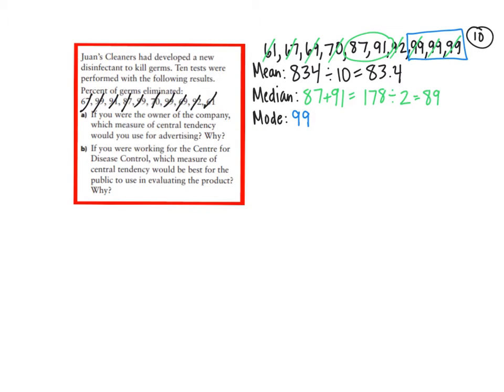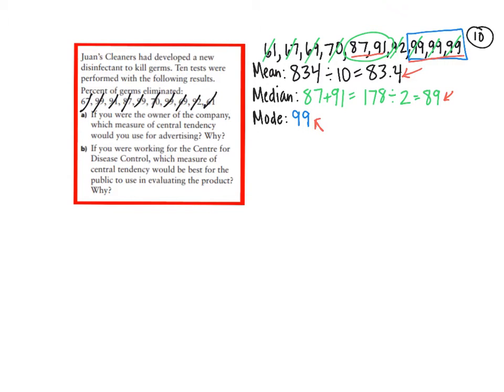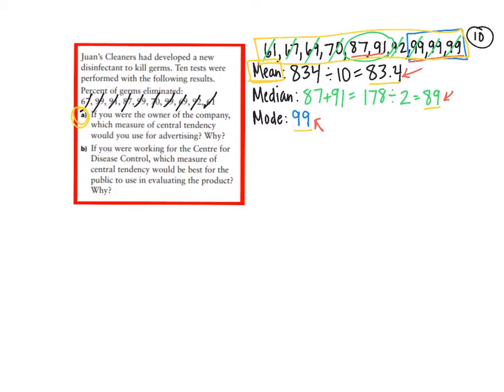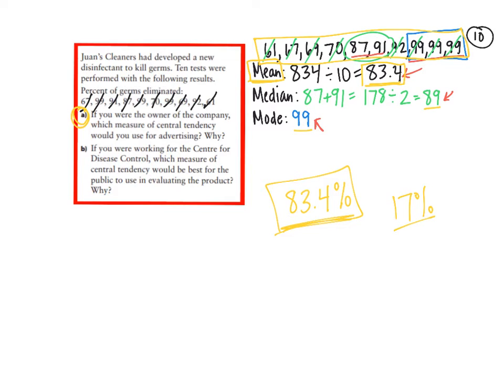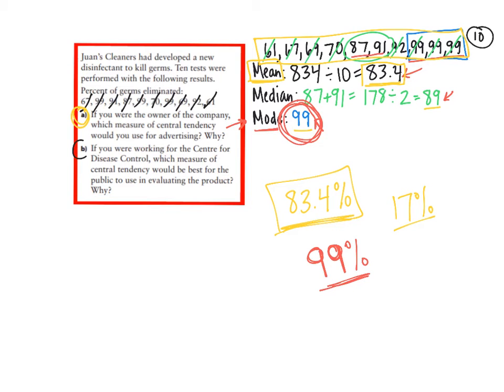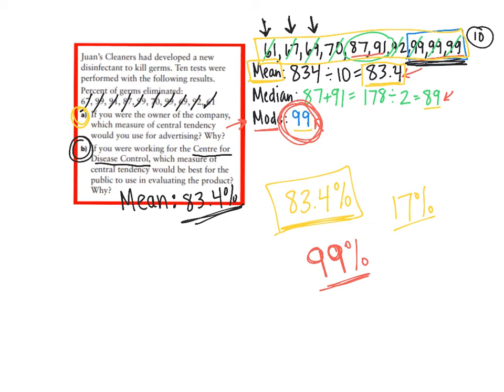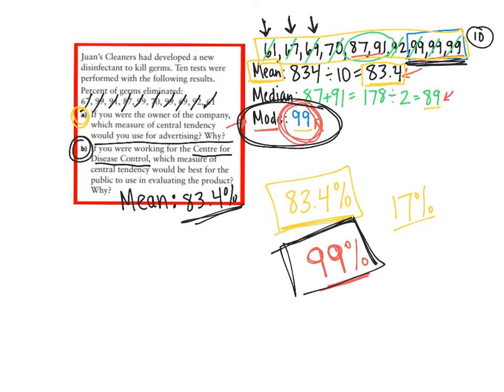Measures of Central Tendency Example 3